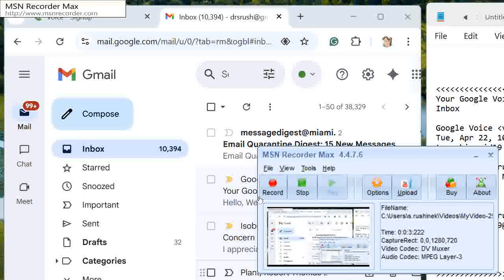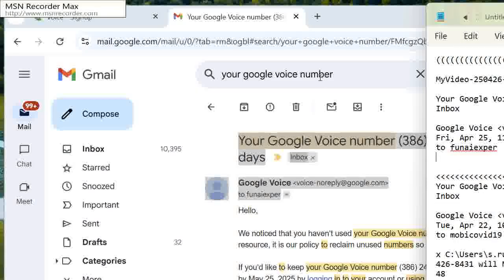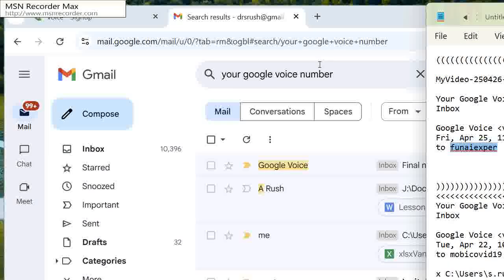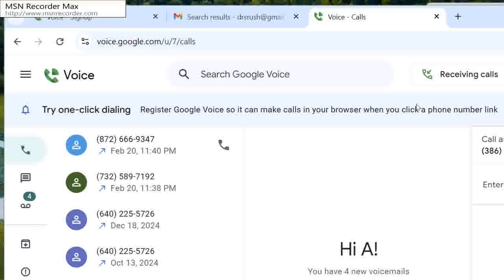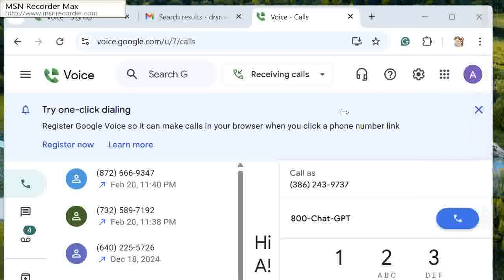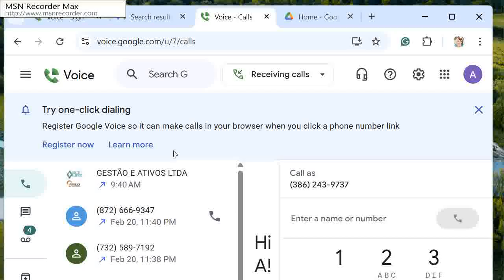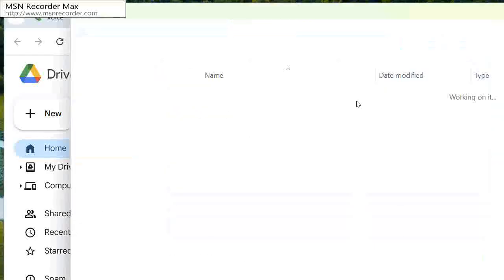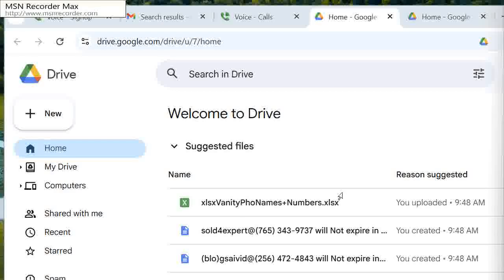(305)OnTrial.co=(305)668-7245 A Rush's Live Broadcast _Expert-Witness_Litigation